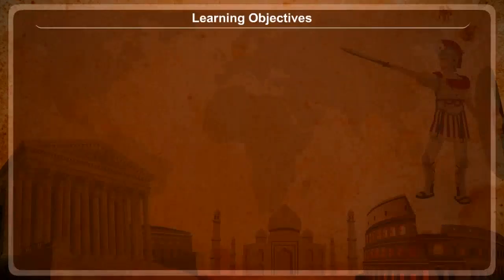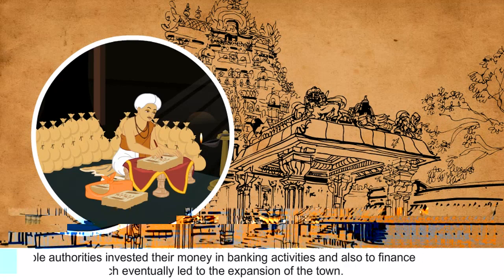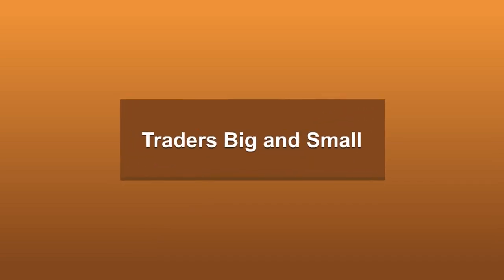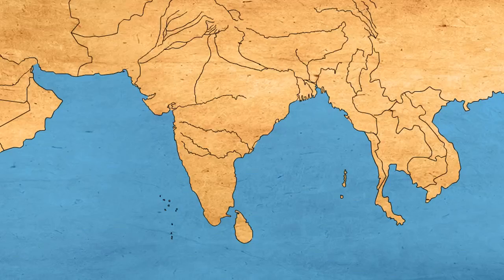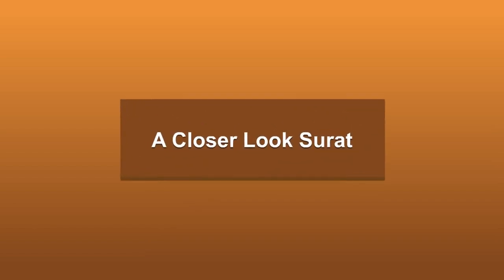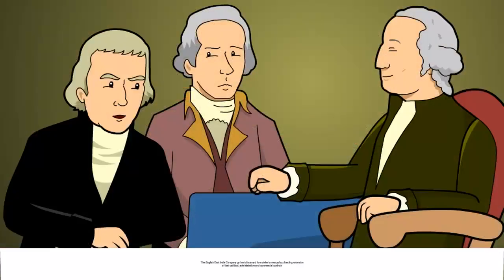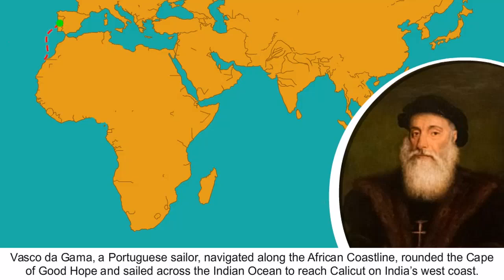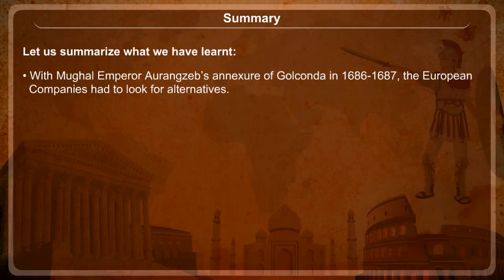Towns, Traders and Craftspersons | History | English Medium | Full Chapter Explained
🏙️ How did towns grow in medieval India? Who were the traders and craftspersons that shaped our history?
In this video, we explore Class 7 History Chapter – “Towns, Traders and Craftspersons”, which highlights the growth of towns, the rise of merchant communities, and the contributions of skilled artisans during the medieval period.

📚 Topics Covered:
Types of towns: temple towns, port towns, trading towns

Role of traders, guilds, and craftspersons

Case studies: Hampi, Surat, Masulipatnam

Trade routes and international commerce

Urbanization and town planning in medieval India

Sources of information: travelers, coins, and texts

Chapter summary and important exam questions

🎯 Best for: CBSE & State Board Class 7 Students
📘 Subject: History – Social Science
🗣 Language: English Medium